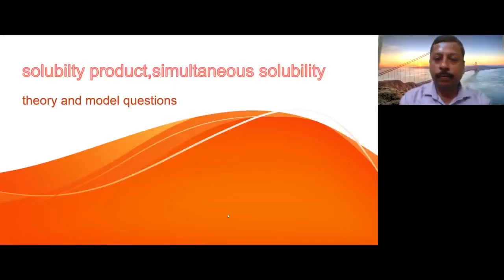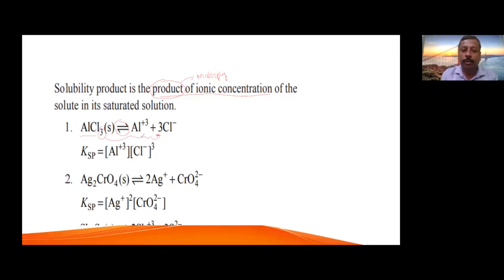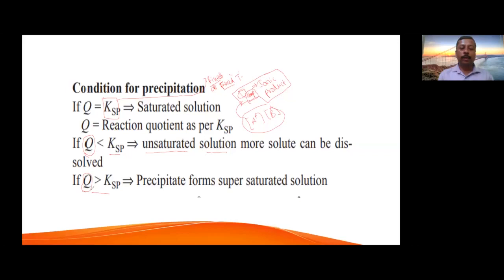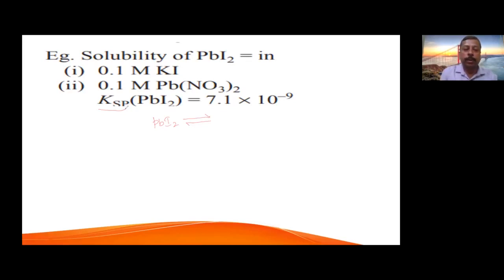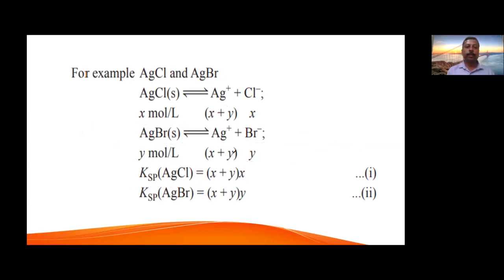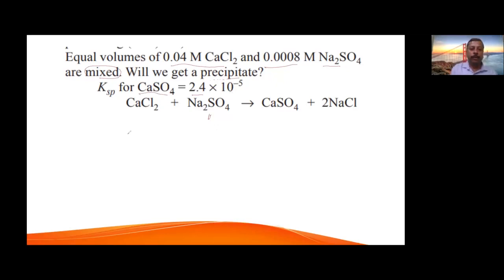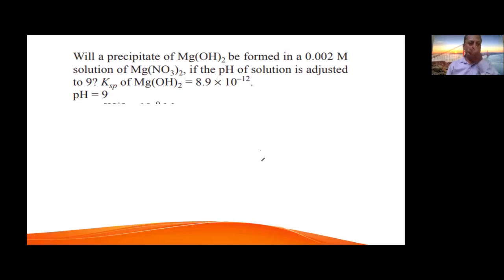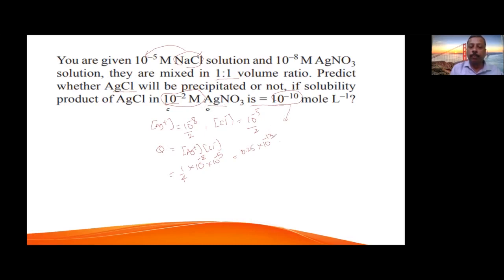IonicEquilibrium|Class11 SOLUBILITY PRODUCT & SIMULTANEOUS SOLUBILITY SIMPLIFIED with SLIDES..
SOLUBILITY PRODUCT
SIMULTANEOUS SOLUBILITY
SIMPLIFIED with
SLIDES..

Determining Ksp,Solubility product numerical, Ksp Questions solving,British university college determining Ksp,Best Questions of Solubility products